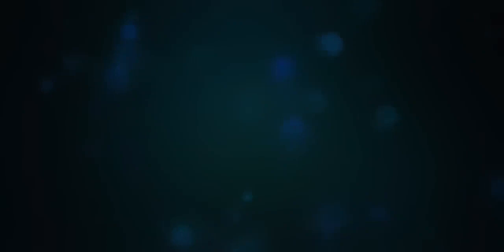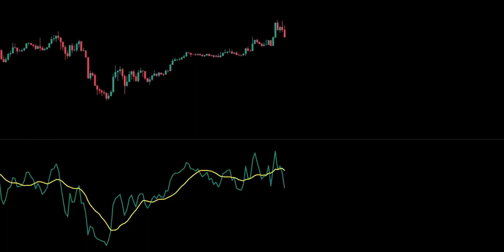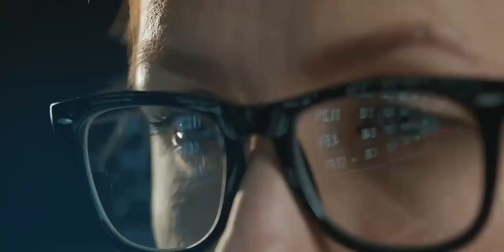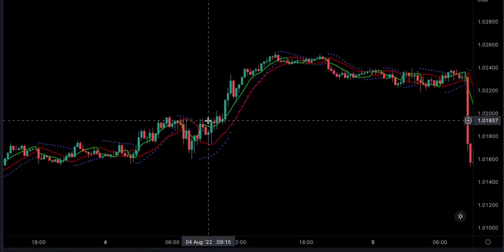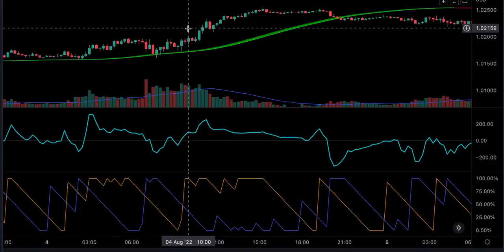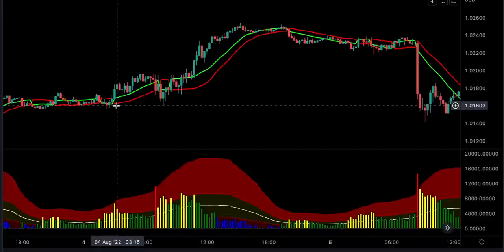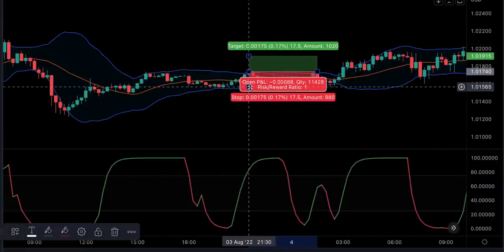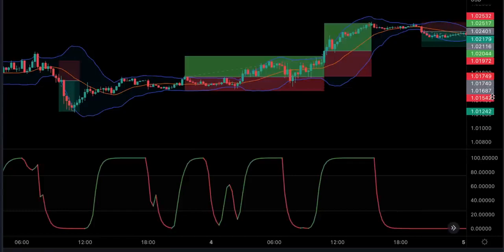How To Combine Indicators For Maximum Profits in Trading Crypto, Stocks & Forex